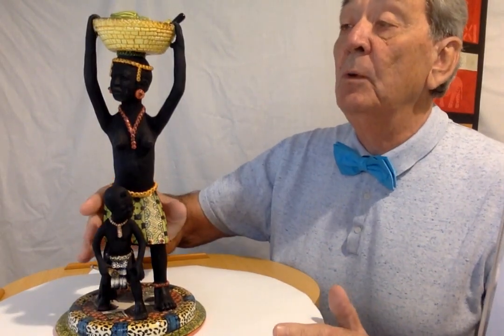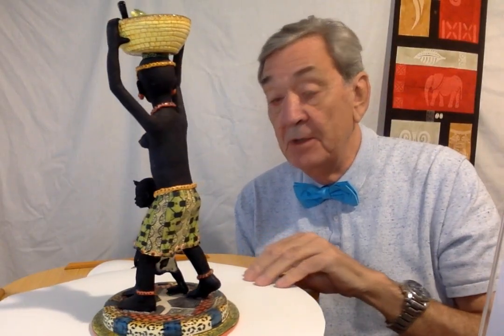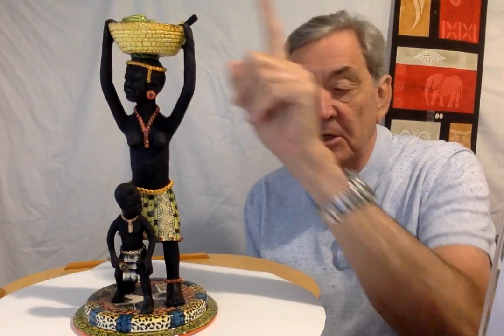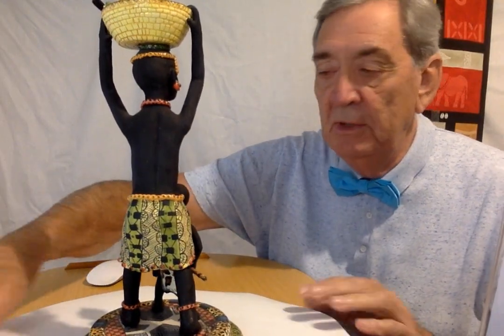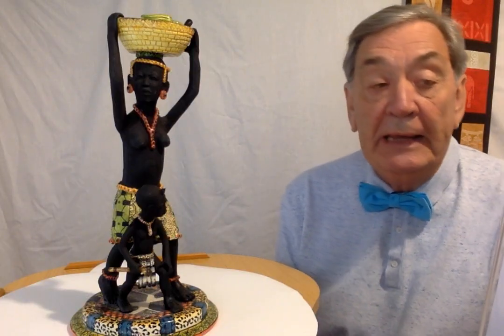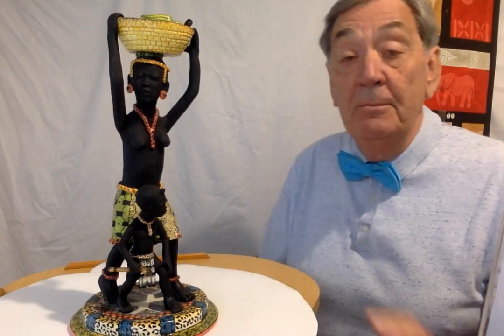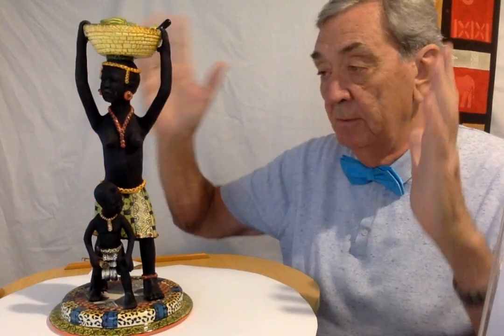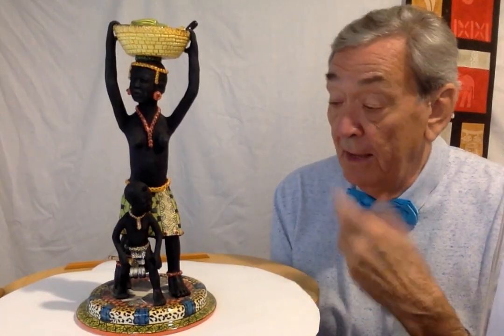Zulu Woman and Child.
• Zulu Mother and Child. Dated 2016.

o Modelled by Bennet Zondo ( Bernard ).
o Incised BZ on base.
o One of the 1st. men to join.
o Sometimes uses the name Bernard.
o In 2002 he took a clay model of a cow giving birth to show Fée Halsted at the Ardmore studio and he was quickly accepted into the Ardmore family, with his pieces included in the collections sent to the Christie’s Auction in 2003 and 2004 and again in 2007.
o ( Imvelo Natural Arts )

o Painted by Bongekile Ntombela.
o Born on the 29th of November 1988, at Balgowan Farm in KwaZulu-Natal.
o She attended Jabula Combined School in Lidgetton, finishing in 2007.
Bongi went on to the Durban University of Technology to do civil engineering in 2011, but left in June 2012.
o While at Jabula High School, she enjoyed art classes with Gabi Nkosi from Caversham Press, and Wiseman Ndlovu from Ardmore. Through Gabi, she won an art award from Michaelhouse for painting.
o Bongi joined Ardmore’s Winter School programme in June 2015.
o She enjoys both painting and sculpting, but prefers painting because she like colour. She says: “I like painting genet cats, leopards and giraffes because of their unique patterns.”
o Her dream is to carry on doing art, as it has helped her to become independent.
o Bongi says: “I look up to Wiseman Ndlovu as he uses paint like its easy.”

The piece stands 14“(35cm) tall with a base diameter of 6.5“(17cm).

On Facebook “Ardmore Collector David” please share the link to your friends.